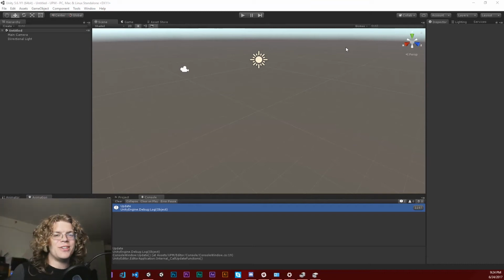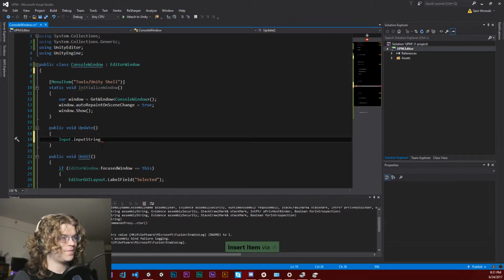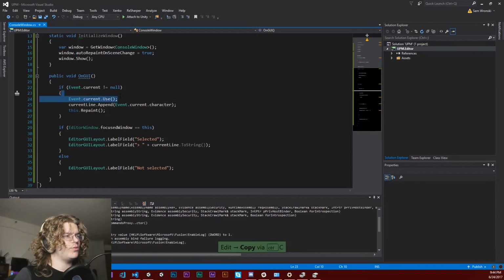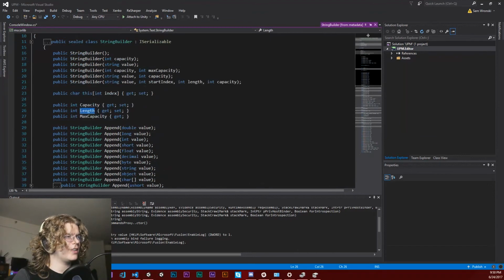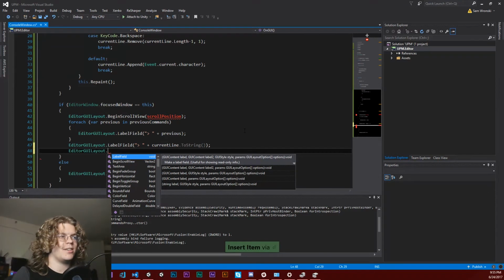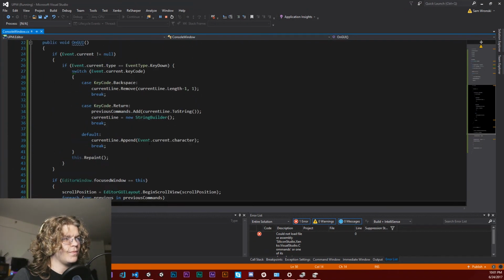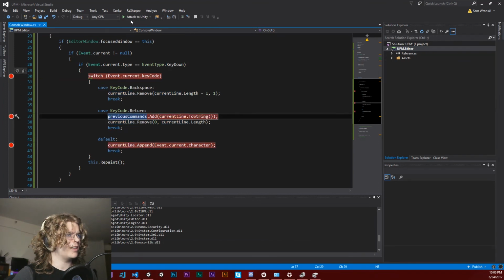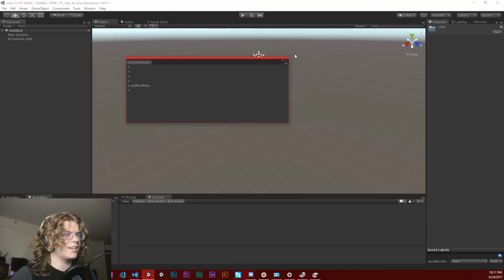Custom Text Input - Lets Make Unity Shell - Part 1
Imagine if you could interact with unity via a shell. What would you do? How would it change how you work? In this video we're going to start building exactly that!

The Unity Shell is being developed as a fully in editor shell. For now the goal is just to build a window you can type into. We're creating our own editor and specifically creating our own input field. This means you can type into the window and we'll detect that input and actually write it out, no Input Field's required!

This is done using the Unity Editor's Events system to detect when keys are pressed as well as some basic design to get a scrolling list of input. The goal is to mimic what you'd see in Bash, Powershell or any other command line interface.

What would you use a Unity Shell for?